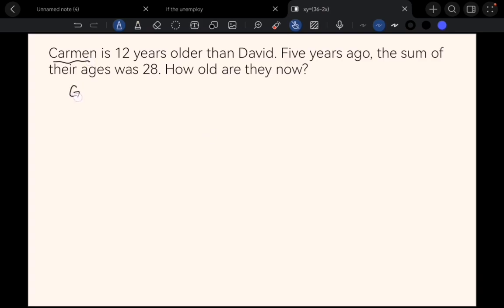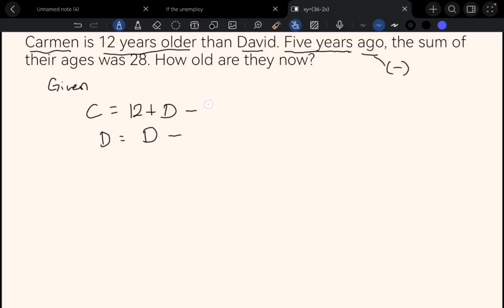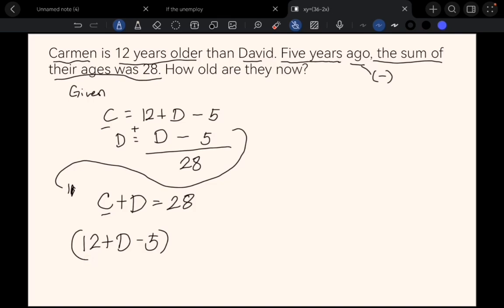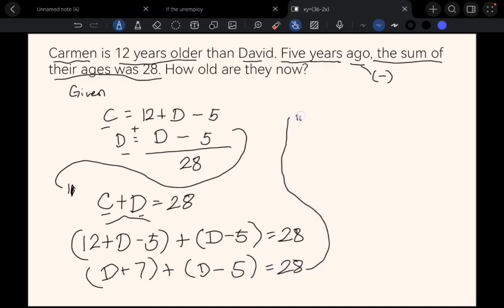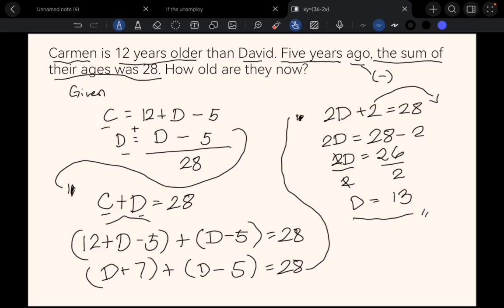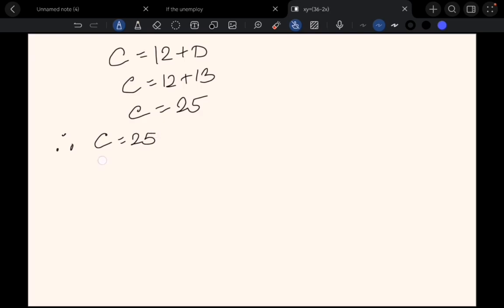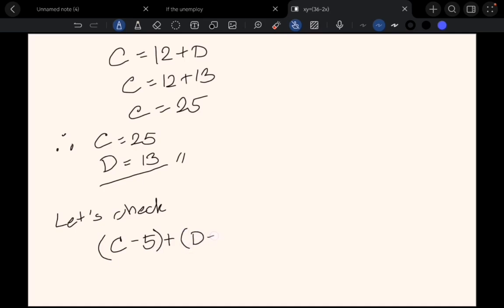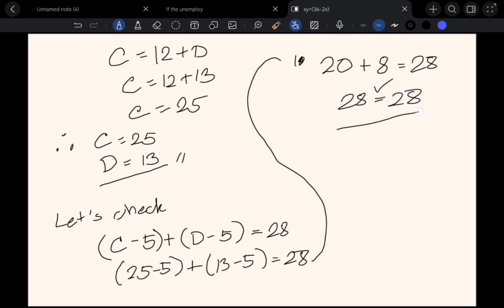Another age word problem but this time we are looking for 2 values